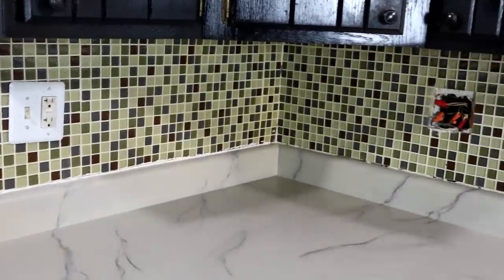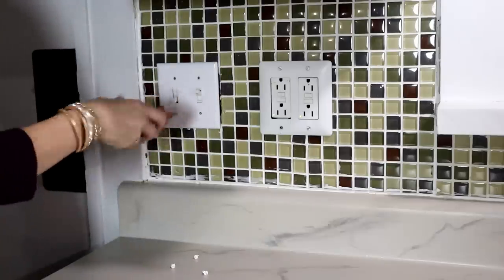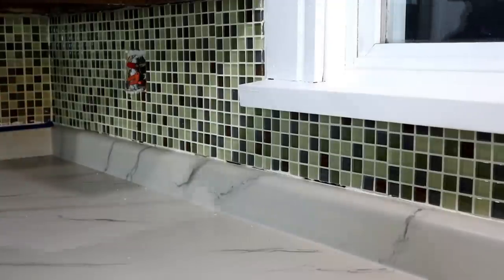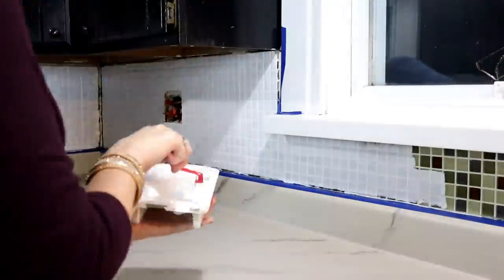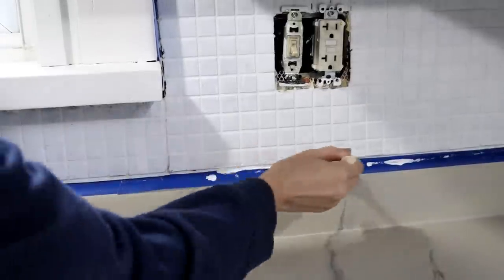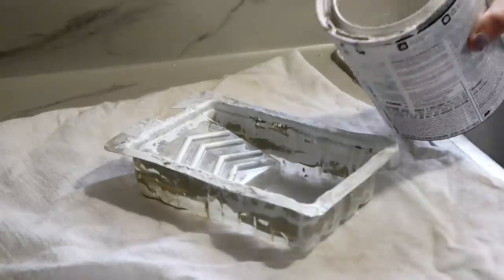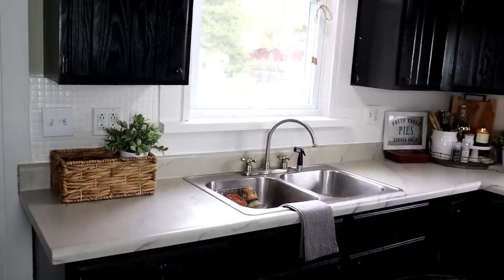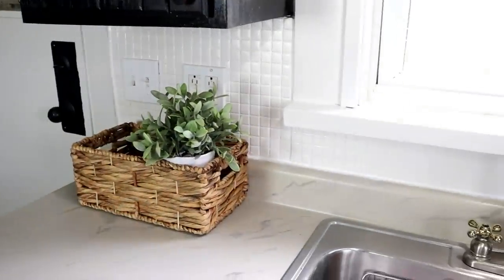DIY Painted Kitchen Backsplash | Farmhouse Style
Painting our old glass tiled backsplash to give it an updated new look!  It was so easy and so inexpensive to do!  I love how bright and fresh the kitchen now looks - let me show you how easy this makeover was in this quick and easy to follow full tutorial!

Intro Song by:
Hale Damage Productions
-DIY Song

Additional Music By: Nicolai Heidlas
-New Places
-Drive
-Delighting Memories
-Wings
-Golden Ocean